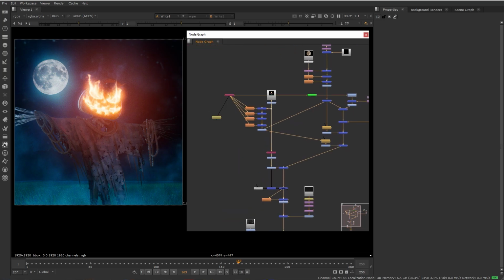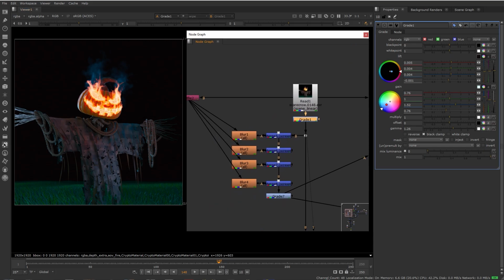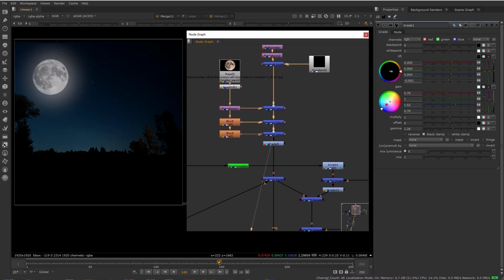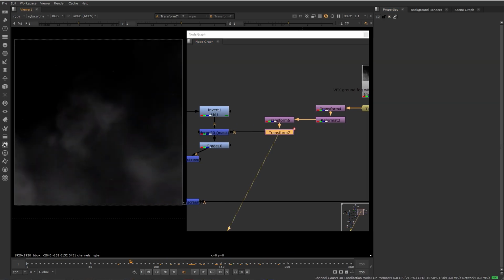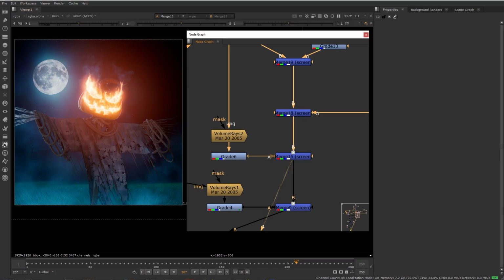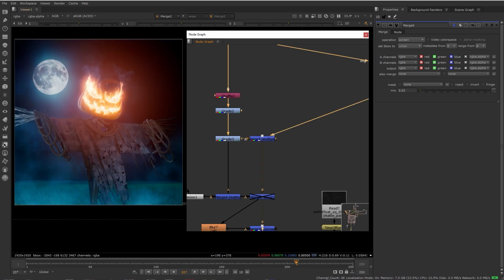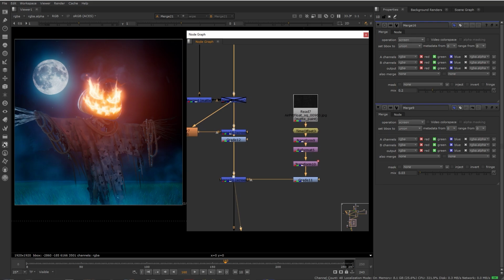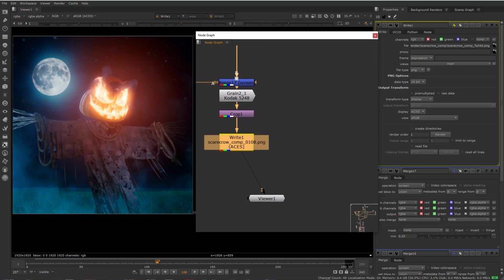HOUDINI: SCARECROW COMPOSITE | 3D, VFX, Animation , Dynamics and Simlation Lessons| QizilMinor